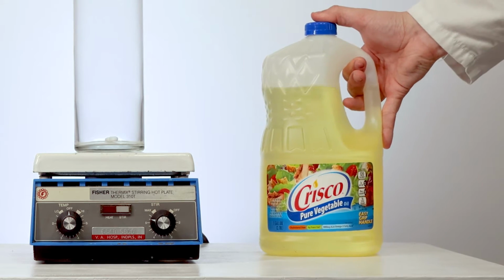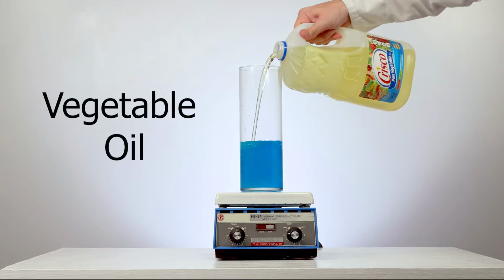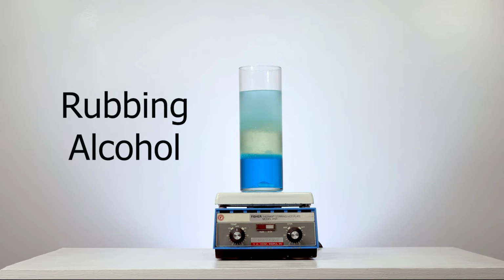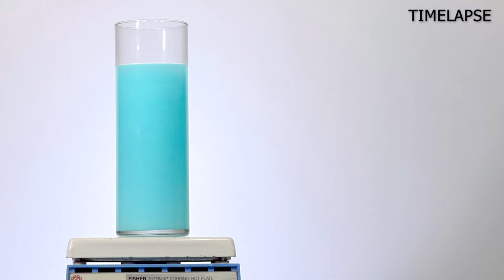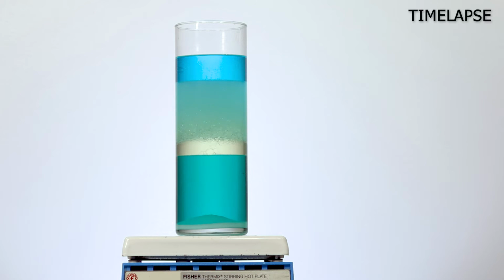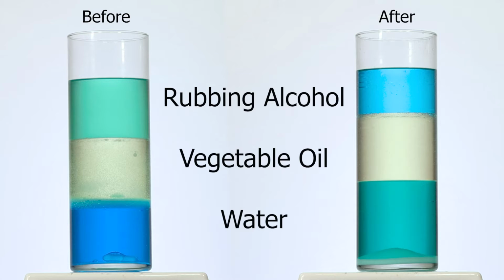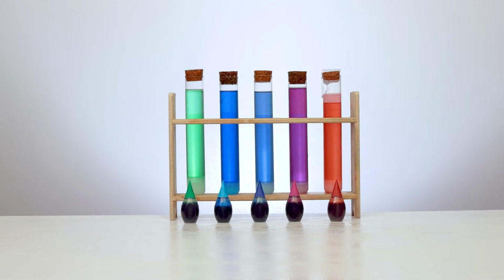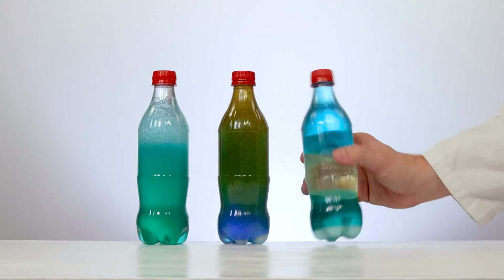Salting Out Density Column Experiment (Chemistry)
Using water, isopropyl rubbing alcohol, oil, salt, and food coloring you can create a three-layer density column that can be mixed and will repeatedly separate into three distinct layers. One key to this experiment is a process called salting out and it is basically using salt to outcompete for the intermolecular attractions of water.

▶️  How to do the salting-out experiment:
Step 1: Add water to the container and stir in some food coloring.

Step 2: Add a layer of oil. I used vegetable oil,.

Step 3: Add a top layer of isopropyl alcohol, and stir in a different color of food coloring.

Step 4: Stir the container completely. Observe how it separates into two layers.

Step 5: Add in as much table salt as will dissolve. It's better to add too much than not enough, and the experiment will still work if there is some salt accumulating at the bottom.

Step 6: Stir really, really well.

Step 7: Observe how the column is no longer separating into two layers but is now separating into three.

▶️  How the salting-out experiment works:
At first, the column separates into two layers. This is because water and isopropyl alcohol are both polar molecules that have a force of attraction for each other so they'll mix together.

After you add in the salt, it starts separating back into three layers. What's happening is that the water has a greater force of attraction for the ions in the salt than it does for the isopropyl alcohol, causing the isopropyl alcohol to no longer stay mixed with the water. And depending on what oil you chose to use, the isopropyl alcohol will likely have a lower density and float to the top of the column.

❗️ Note: One key to this experiment is using the right food coloring. Some food coloring has a similar attraction to both water and isopropyl alcohol, and this would cause both layers to be about the same color. You might need to test your food coloring to figure out which ones are the best choices.